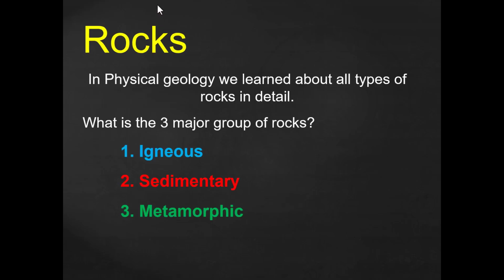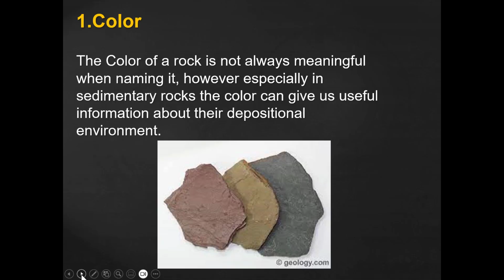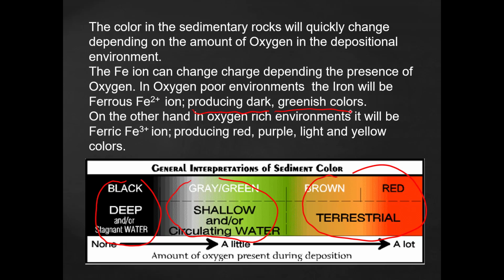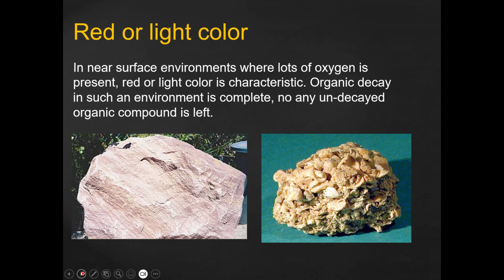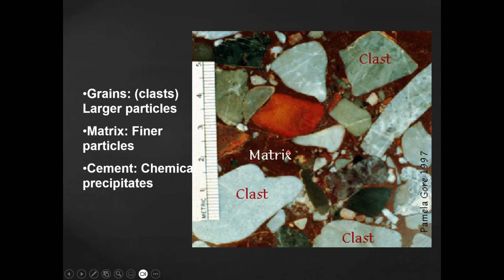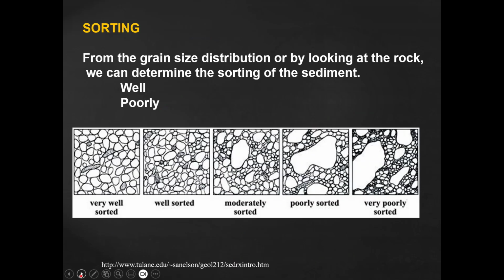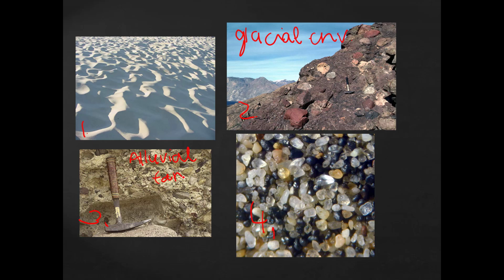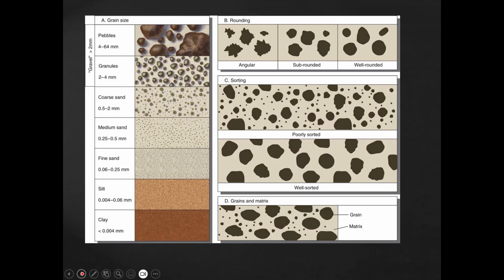Rocks, fossils and time segment 1.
In this video you can learn about the basic tools we can use when putting together the puzzle pieces of the Earth history.
Learn about the meaning of the color, grain size, shape of the sedimentary rocks, their sorting, grain shape, sphericity.